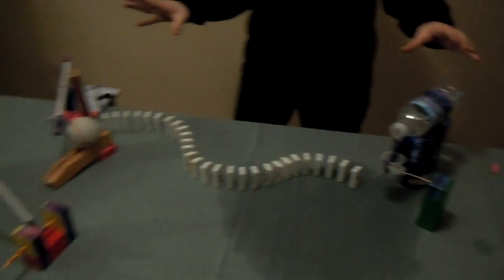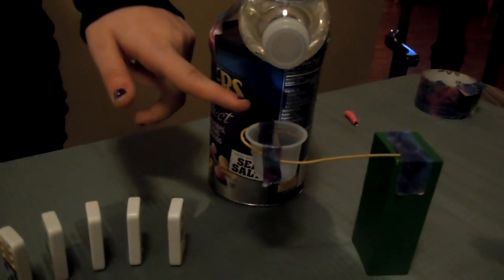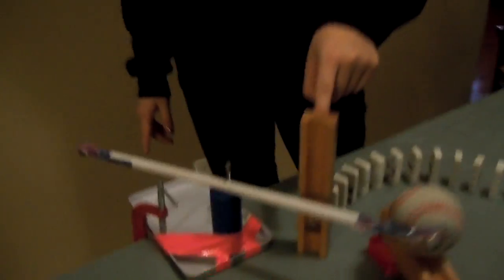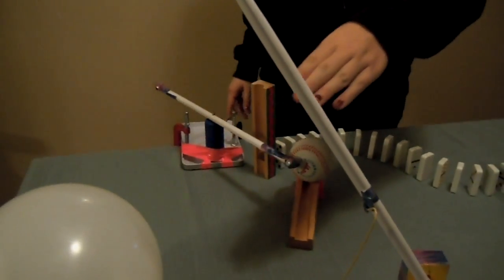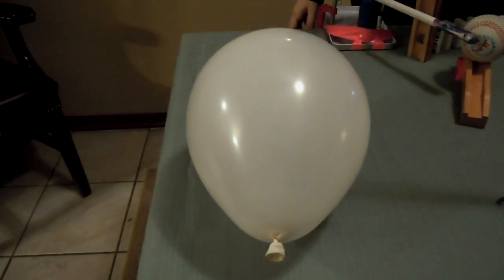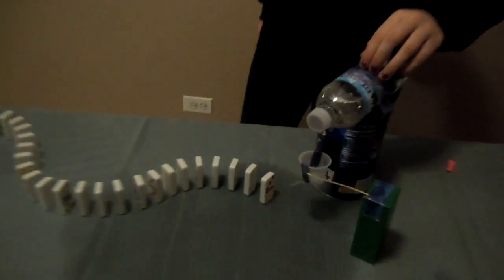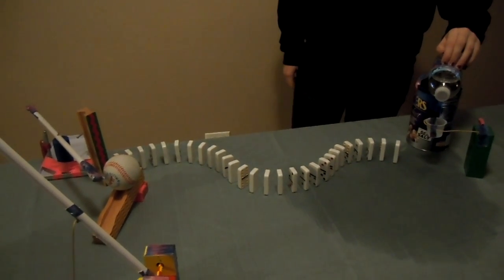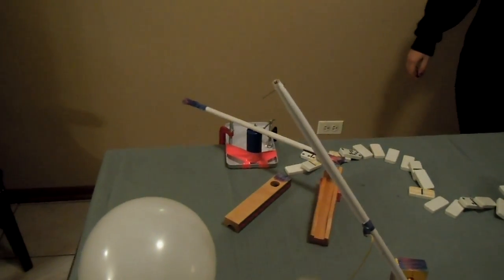Rube Goldberg Alarm Clock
Always trying to wake up on time, Madison makes a more efficient alarm clock.